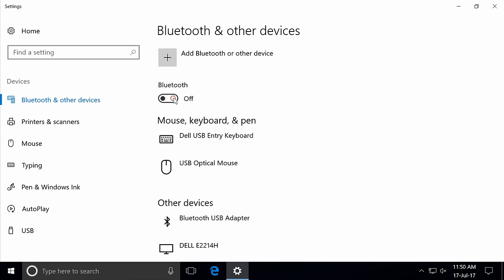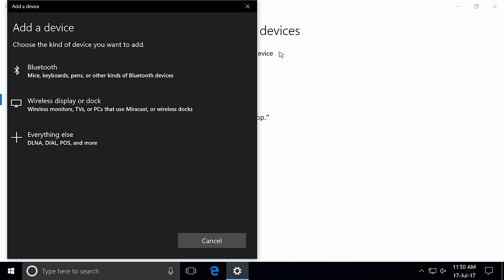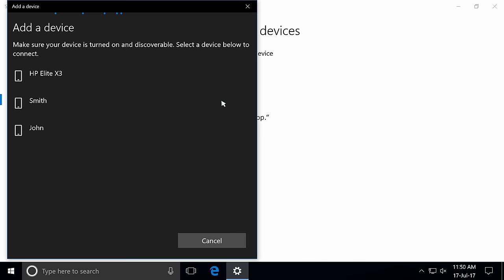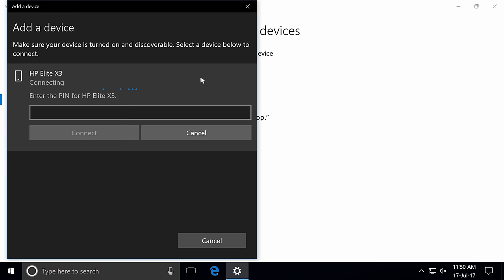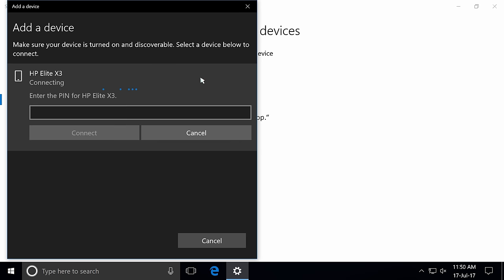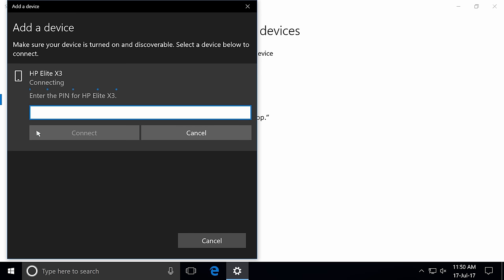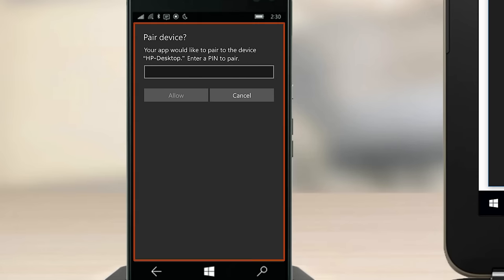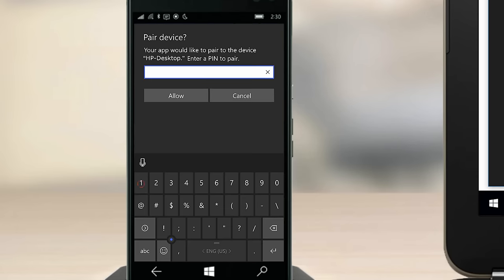Connect a Bluetooth Device in Windows 10 on an HP Computer | HP Computers | HP Support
In this video, we will see how to connect a Bluetooth device to your HP computer running Windows 10. We will go to the Bluetooth settings on your computer to enable Bluetooth and add your device to the computer.